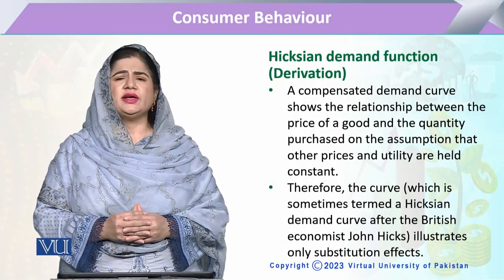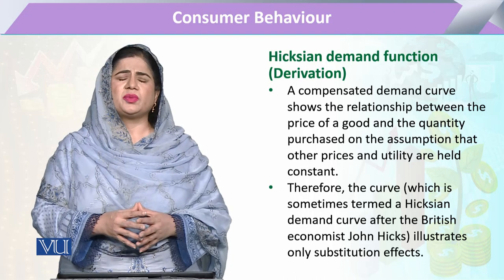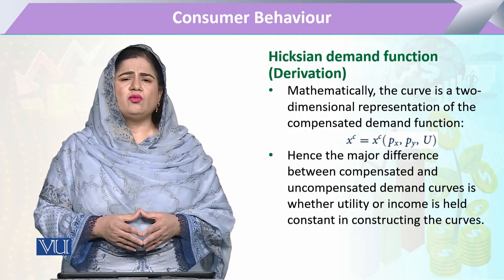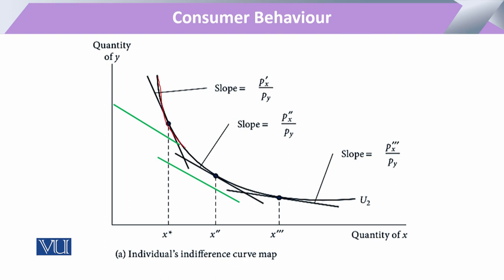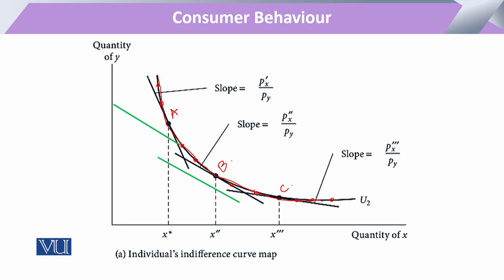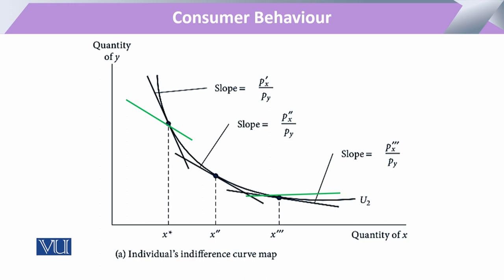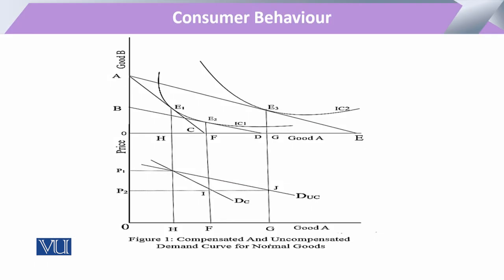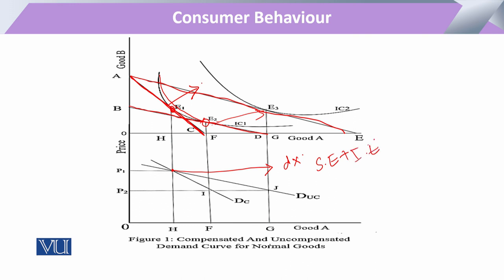Consumer Choices: Hicksian Demand Function (Derivation) | Microeconomic Analysis | ECO614_Topic092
Topic092: Consumer Behaviour: Consumer Choices: Hicksian Demand Function (Derivation)